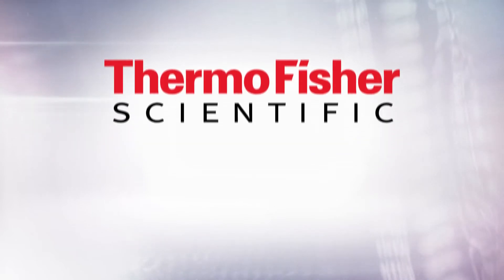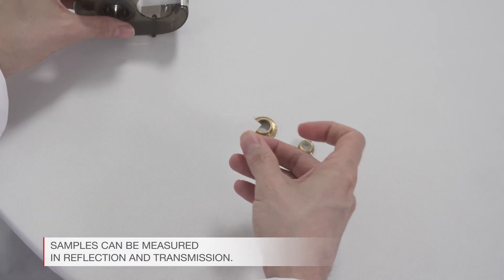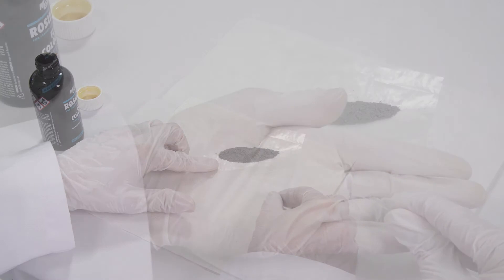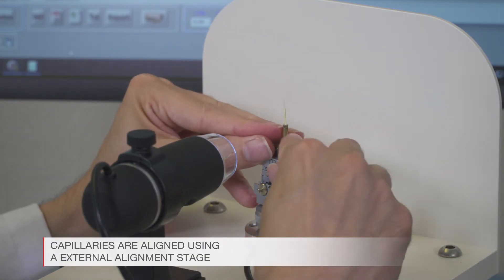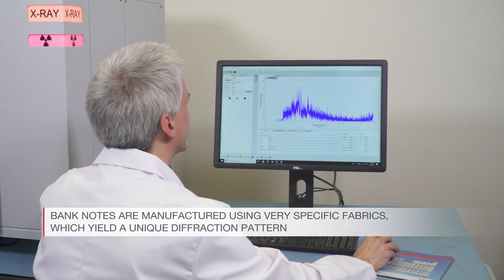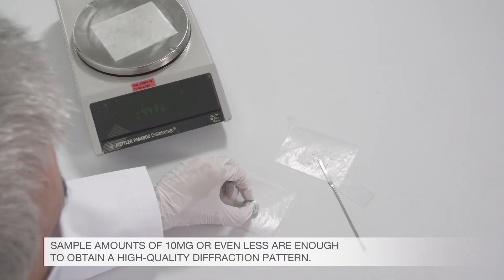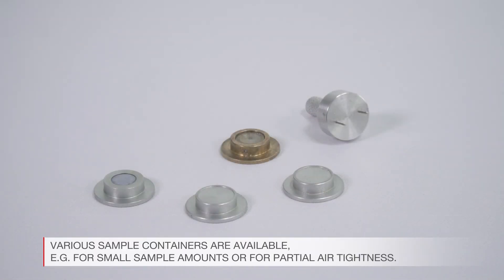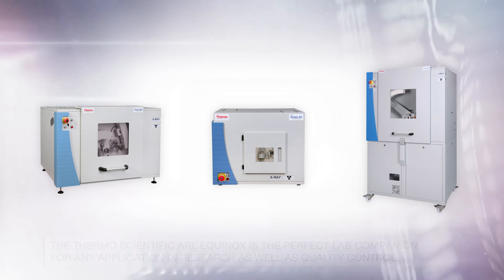Benchtop XRD analysis of high-value forensic and geological samples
In line with our mission to enable our customers to make the world healthier, cleaner and safer, Thermo Fisher Scientific is a reliable partner in geology and forensic XRD analysis. Not only for narcotics and counterfeits but also for soils & mining